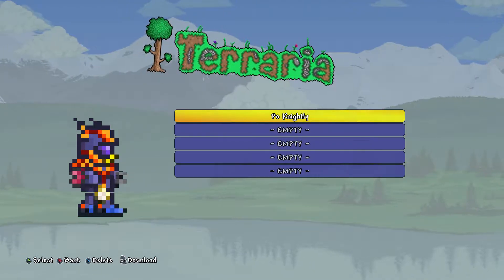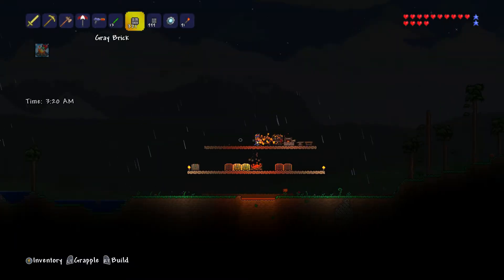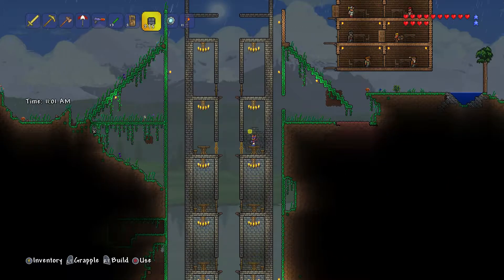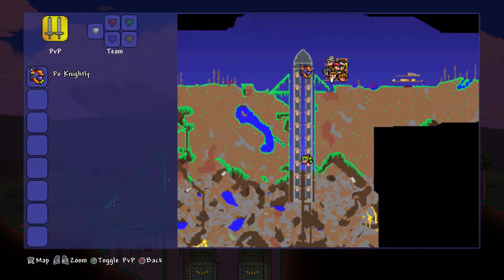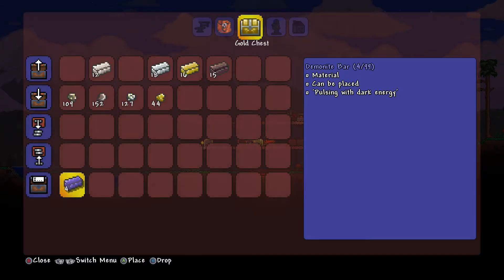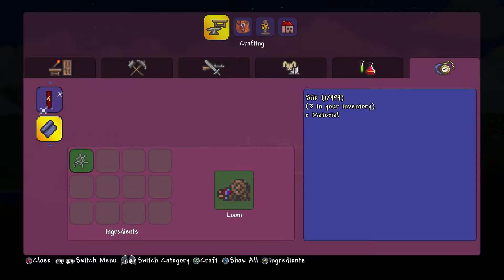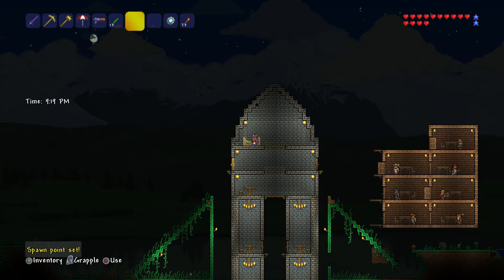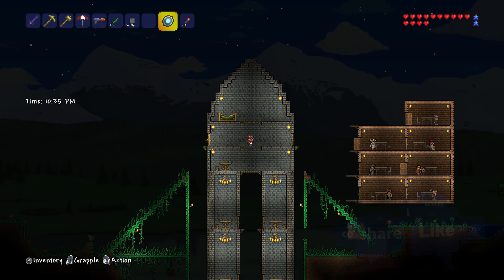Terraria EP 10 - Rocket Science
Welcome to Terraria!  Today's the day Po Knightly get the missile in order!  It's complete enough for NPCs to move in, but still needs a little work.